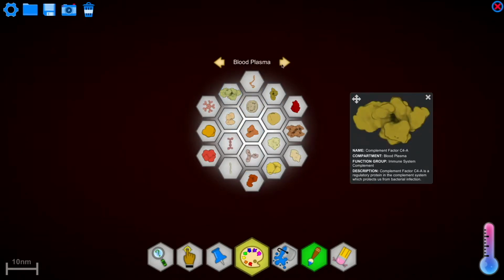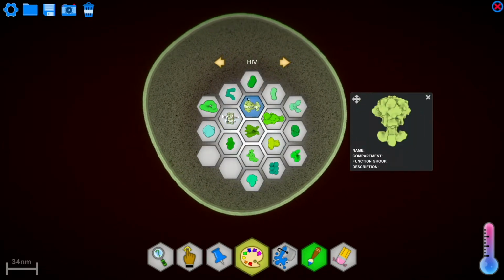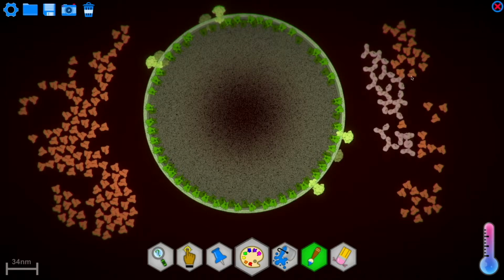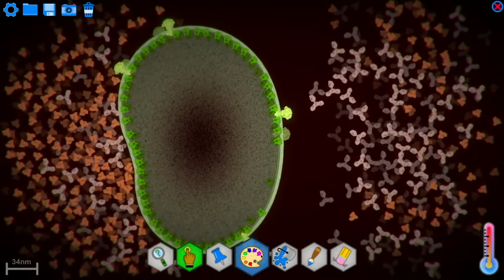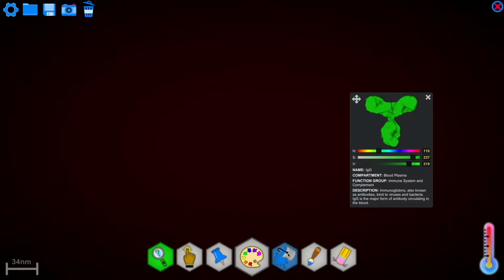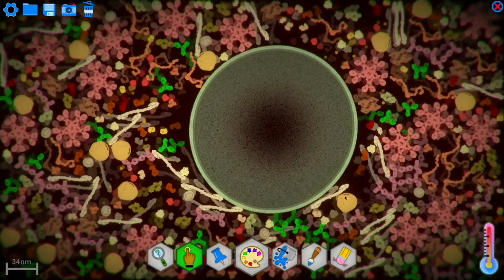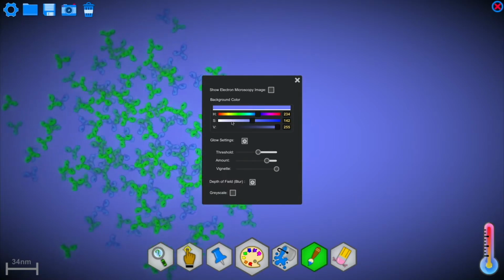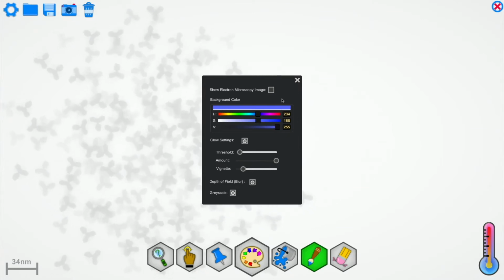2017 08 11 NBCR5 mod